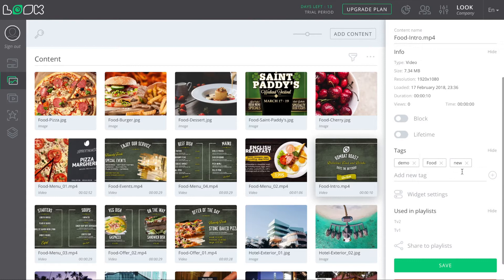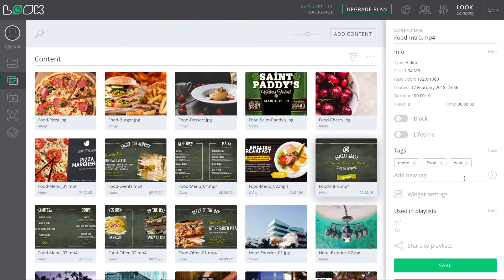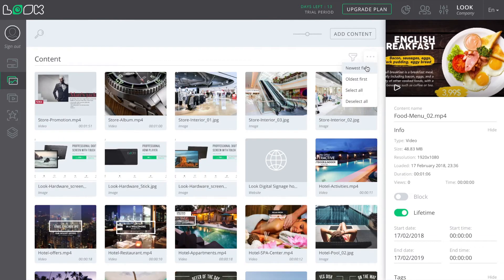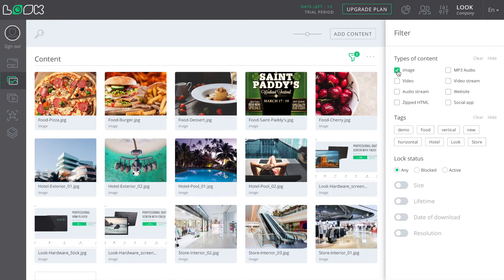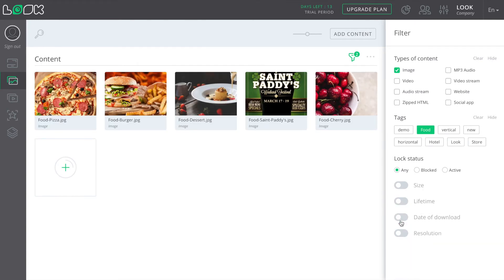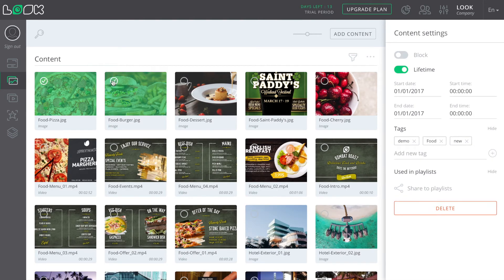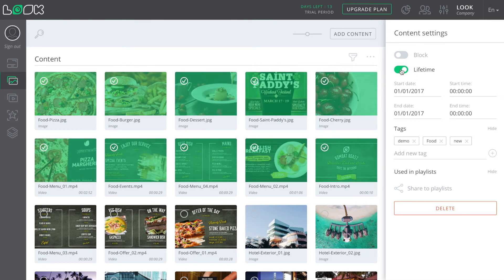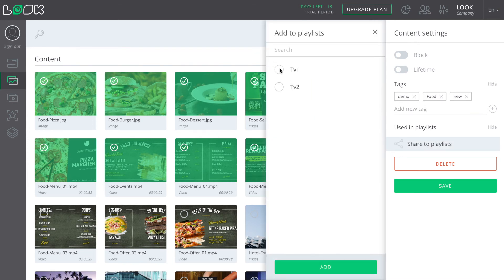LOOK CMS Content Sorting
In this video I would like to demonstrate to you how convenient you can store and manage your content in our service today. To sort the content we use tags, which is much more effective and easy-to-use than the usual folders.